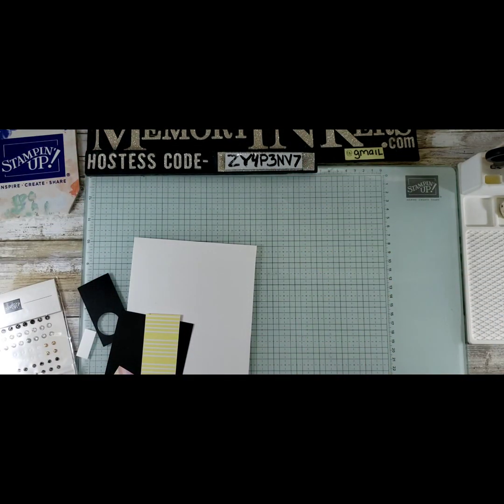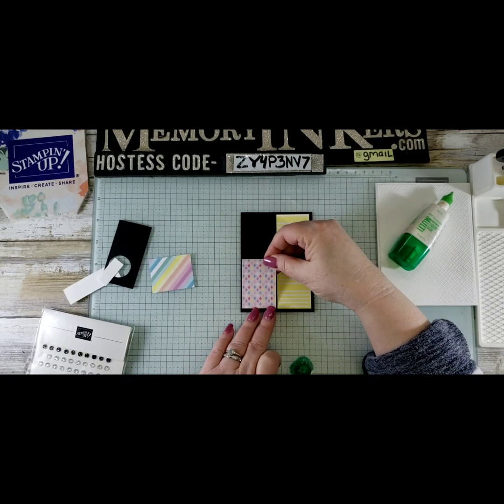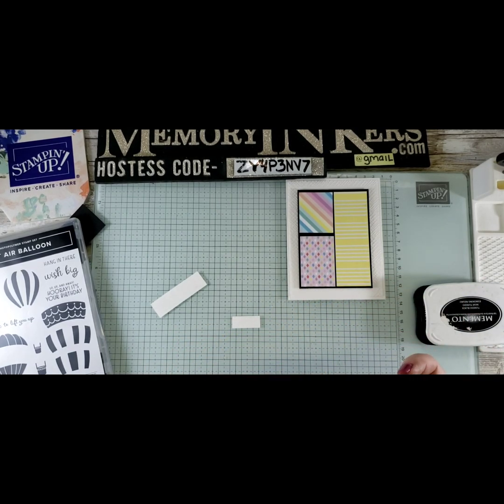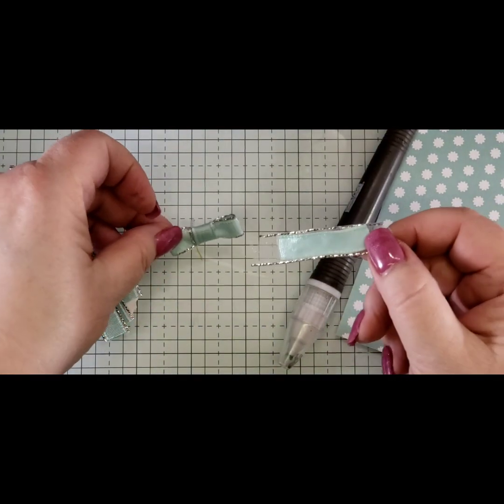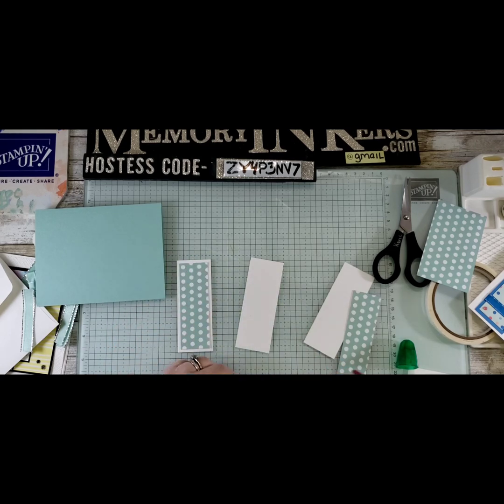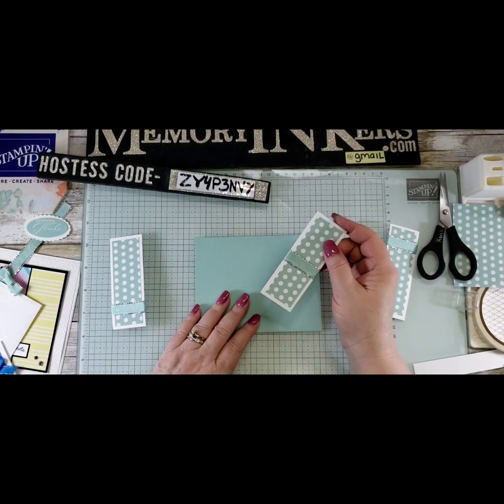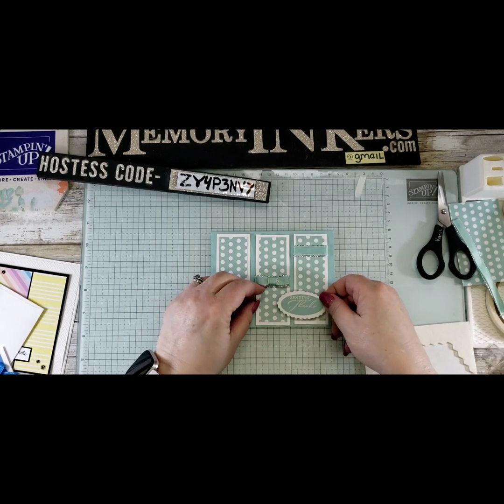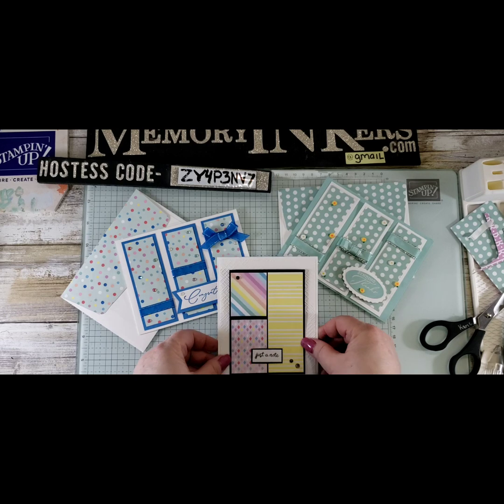Cards with DSP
I love using DSP (Designer Series Paper) on my cards.  I hope you enjoy these two fun cards.